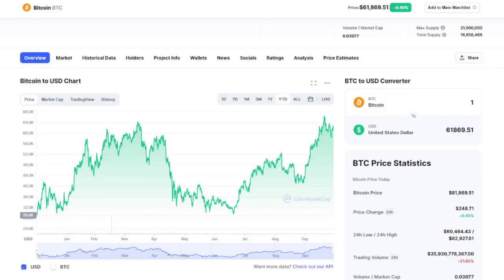What is IMPERMANENT LOSS: Crypto Liquidity Explained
Impermanent loss is a fairly unique concept within the world of crypto.  Some people earn additional crypto rewards by providing liquidity to decentralized crypto pools such as uniswap or pancake swap.  The rewards for doing this seem pretty insane on the surface, but these rewards do not factor in the risk associated with impermanent loss, and how you can theoretically lose all of your money even when the website quotes you insanely high interest rates.

Best Free stock trading platform with M1 Finance and free $10 to signup
Invest in cryptocurrency with Coinbase.  $10 worth of free Bitcoin
Free stock trading platform and receive a free random stock with Robinhood
Take Your YouTube channel to the next level with better analytics

Recommended Reading:
Audible subscription
Rich Dad, Poor Dad
The Millionaire Next Door
Secrets of the Millionaire Mind
How to Win Friends and Influence People
7 Habits of Highly Effective People
Unlimited Power
Never Split the Difference

My Studio Gear:
Microphone, Sennhauser MKE 600
Boom Mic Stand, LyxPro SMT-1
Studio Lighting, HPUSN Softbox Lighting Kit
Mood Lighting, Govee LED Strips
Tripod, Ravelli APLT4